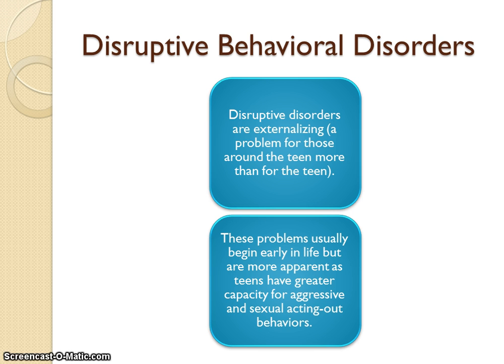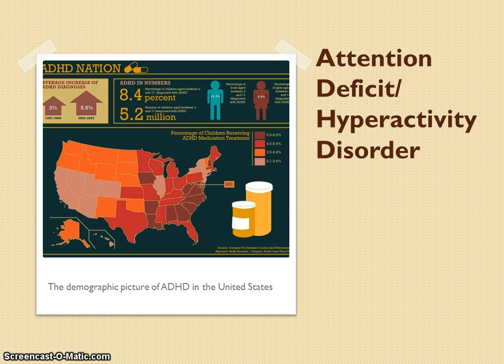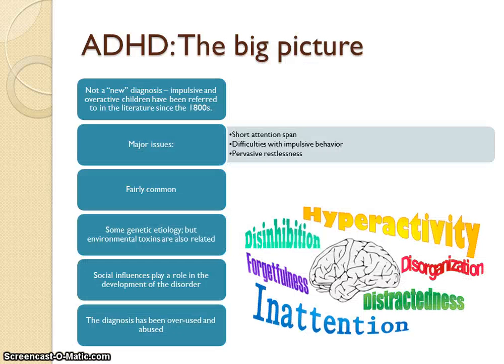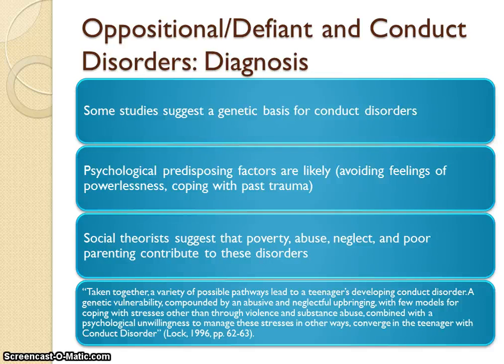CP 600 Module Four Lecture Three